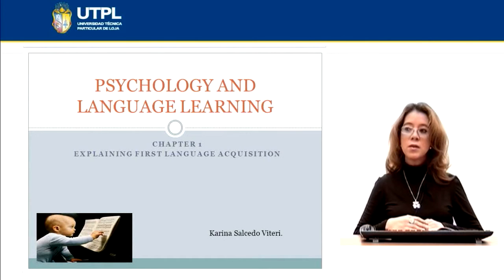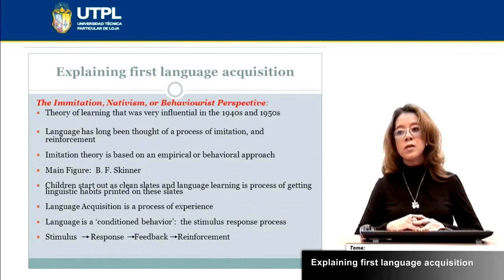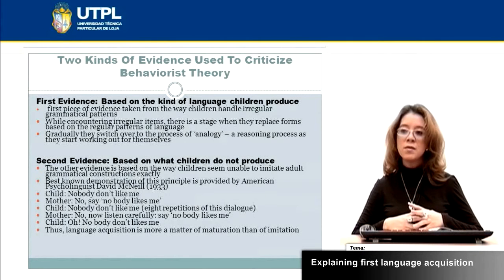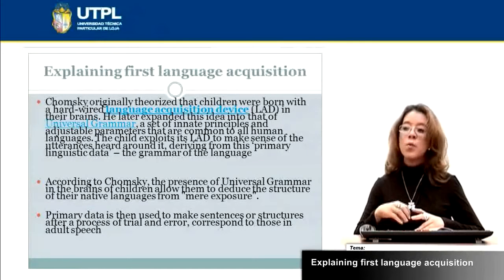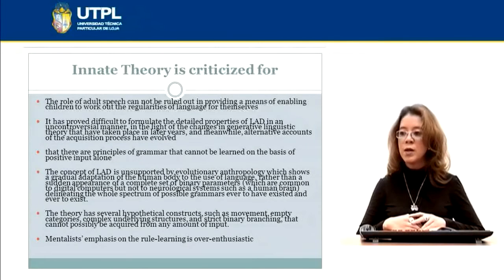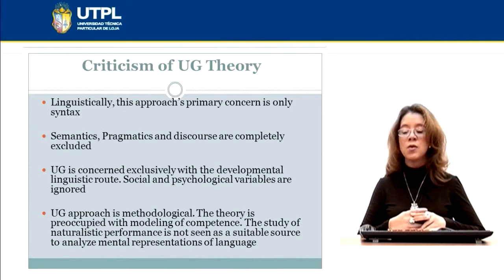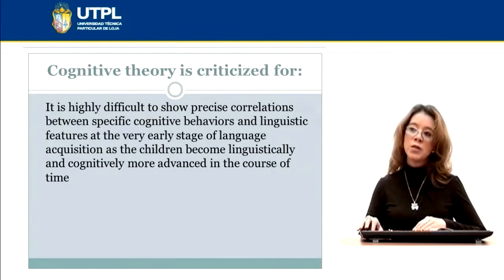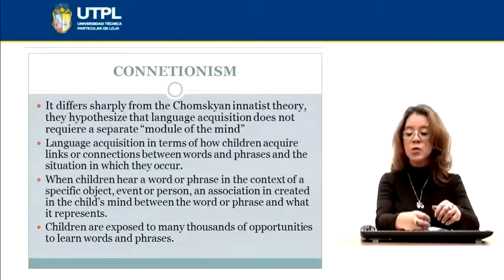ENGLISH CLASS Lesson 16 / CURSO DE INGLES 16 / Explaining First Language Acquisition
Inglés
Psychology and Language Learning
Tema: Explaining First Language Acquisition
Ponente: Mgs. Karina Salcedo